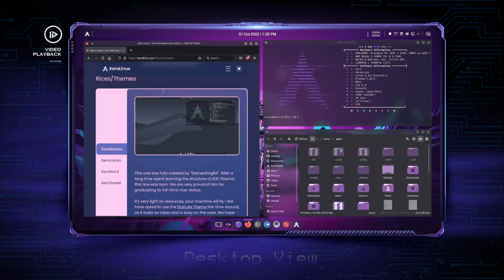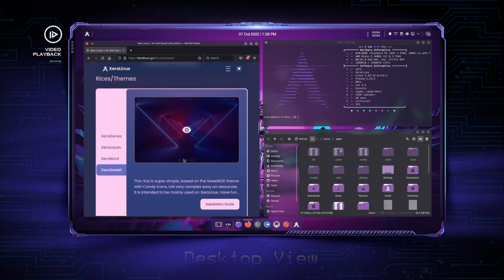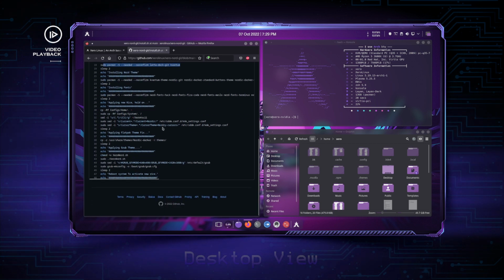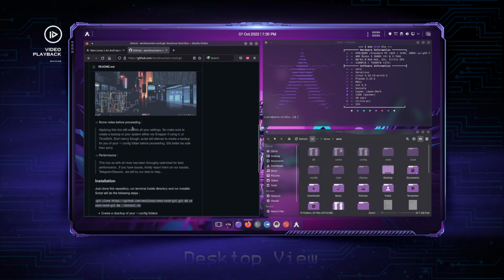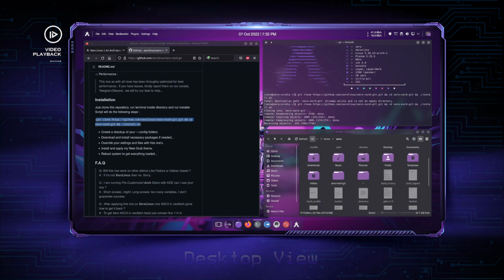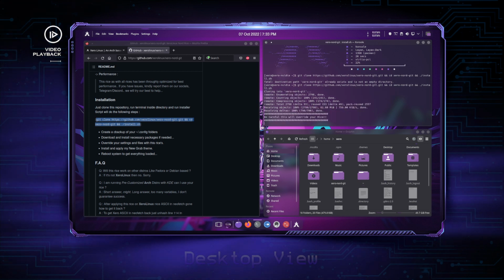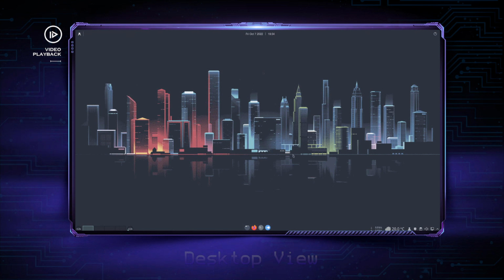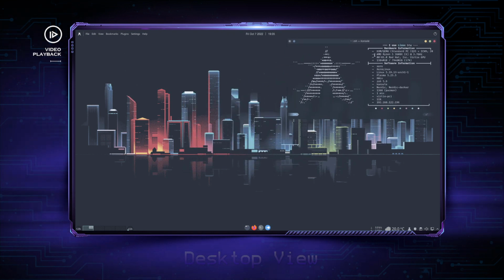How-To Apply XeroLinux Rices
Ok, this is a different video. In this one I show you how to apply one of my rices **XeroNord** and I also explain how it works n what to watch out for. I hope you enjoy ;)

XeroLinux Dev